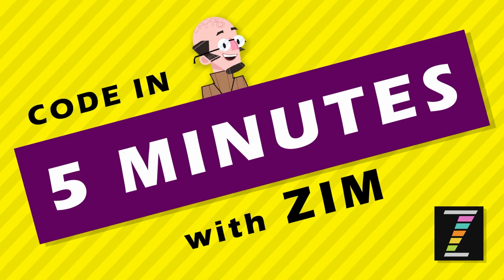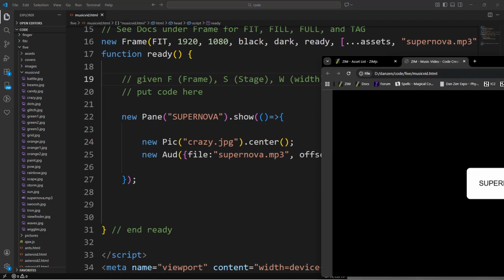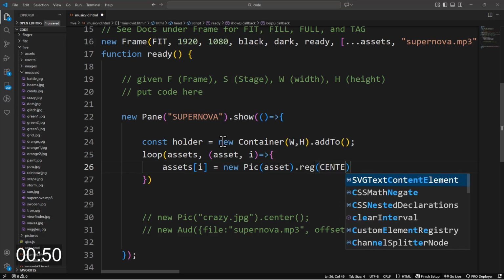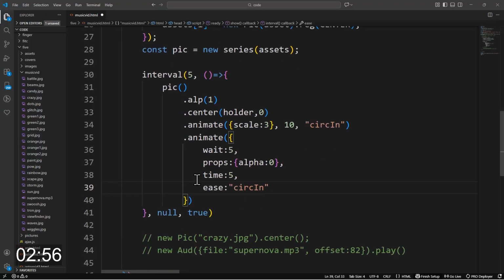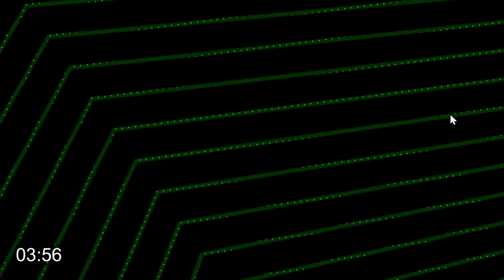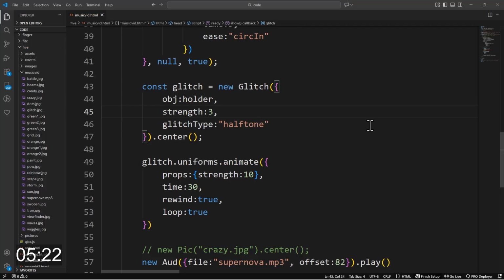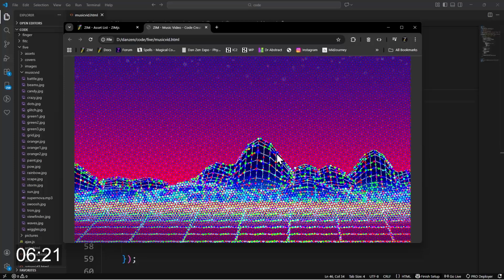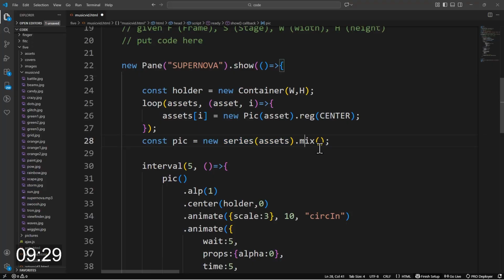Code in FIVE Minutes with ZIM (44 - Music Video!)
Here we make a music video with animated picture and a glitch effect all in FIVE minutes!

So come on in and see what you can code in FIVE minutes with ZIM ZIM is free open-source JavaScript made easy for creative coding on the HTML canvas!  All five minute demonstrations can be found - view in browser or text editor to see code.  We use Atom with the optional open in browser package installed. View the ZIM site for Examples of Interactive Media and a Learn section with free lessons, tutorials and workshops